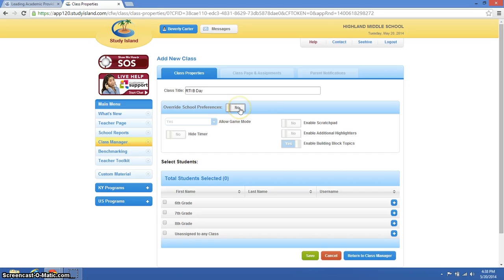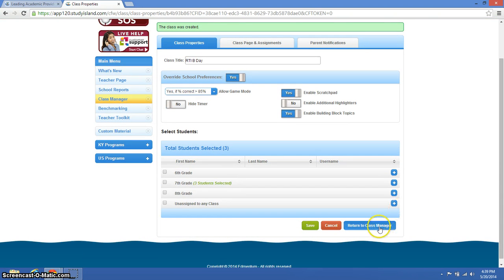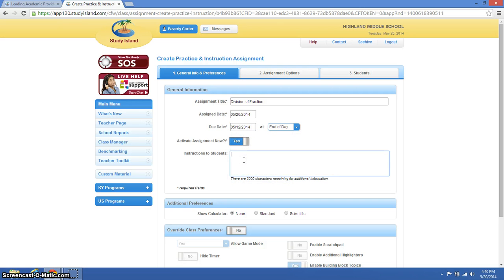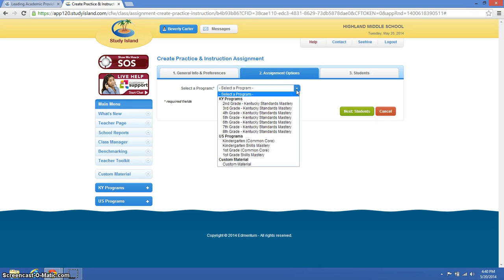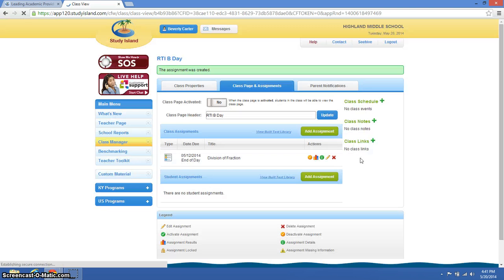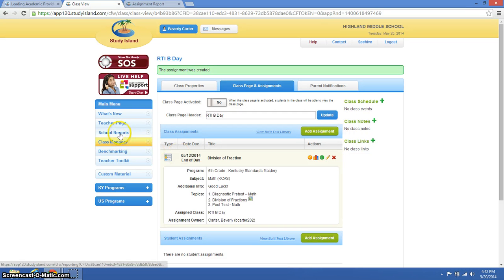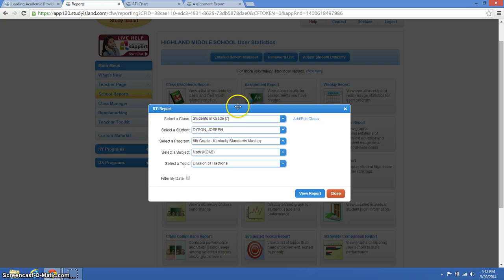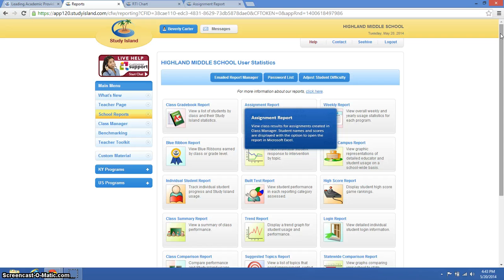SI Login Class Setup Assignment Report 3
This is a tutorial for Highland Middle School RTI teachers to access Study Island, set-up classes, create assignments and view reports.